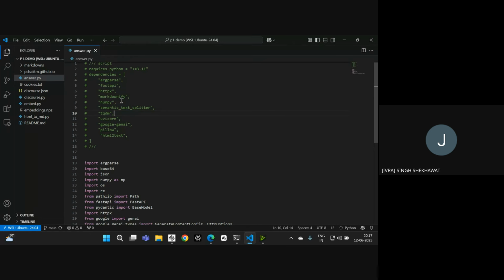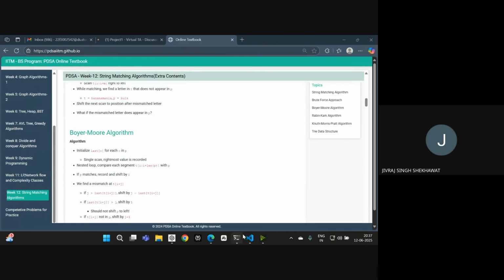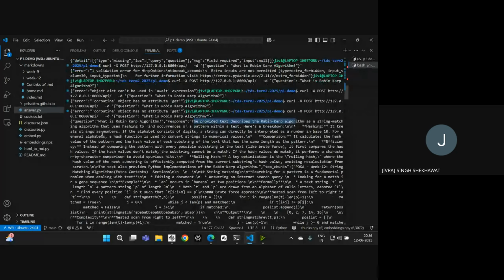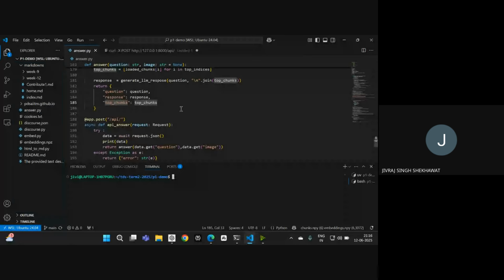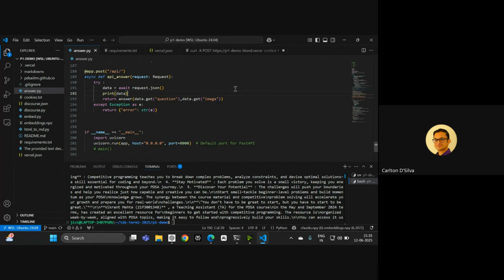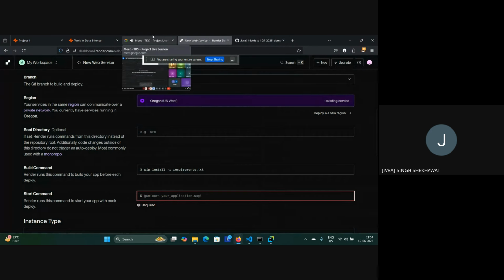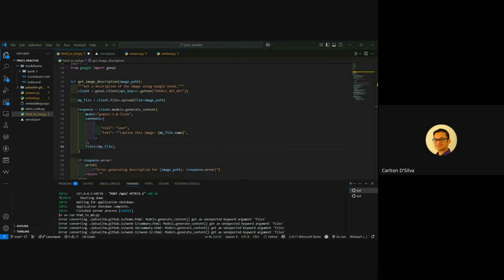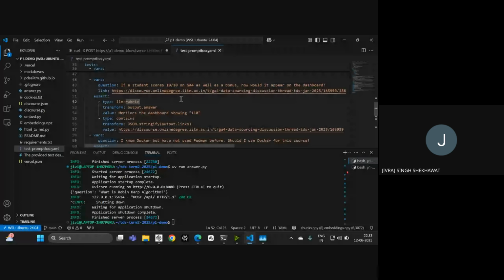2025 06 12 Project 1 Session 3 - TDS May 2025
Covered: API endpoints, question answering, embeddings, image-to-text, function calls, chunking, LLM responses, curl testing, PDS week 9 & 12, Vercel & Render deployment, prompt engineering, YAML config, and Google API keys.

00:00:00 TDS - Project Live Session - 2025/06/12
00:01:38 Functions for embeddings and image description
00:04:19 API endpoint and code for answering questions
00:08:01 Loading chunks and embeddings
00:12:40 Converting image and getting embeddings
00:14:57 Answering the new question
00:19:23 Testing the application
00:20:11 Requesting question from week 9 and 12
00:22:39 Extra input error
00:25:27 Curl command and JSON body
00:27:37 Using simple object instead of request object
00:29:31 API answer as query parameter
00:32:04 Validation error
00:33:58 Async type function and json
00:35:26 Question request class update
00:36:13 Gemini call and timeout
00:39:00 Test request and response
00:40:25 Testing with YAML
00:41:25 URL for the repo and week 9 and 12
00:43:49 Concise answer and reference URL
00:44:58 Storing URL with chunks
00:46:48 Topic and post URL
00:49:53 Five-minute break
00:51:09 Error in Jav
00:51:44 Relevant answer and LLM rubric test
00:53:00 Single markdown file and chunking
00:54:50 Starting project from scratch
00:56:25 Cloning the GitHub repository
00:57:00 Data references and references in answer
00:58:39 Versel deployment setup
01:00:48 Necessary files for Versel deployment
01:04:07 Versel deployment
01:05:22 Adding Gemini key
01:08:58 API URL and method
01:12:05 Versel application and endpoint
01:15:23 Function in Versel
01:18:23 Versel deployment and requirements
01:19:58 Five minute break
01:20:57 Render deployment
01:24:43 Render advantages
01:26:44 Deploying to GitHub
01:29:14 Render configuration
01:30:40 Render deployment and port number
01:33:09 Choosing the render server and Google API
01:34:53 Deploying web service and curl command
01:37:44 200 OK log
01:38:34 Versel application and curl command
01:40:16 Simple Render deployment
01:41:19 Render deployment and project marks
01:41:46 Question on project marks
01:42:12 API error 4.1 and Google key
01:45:11 Provider and prompt fu
01:49:10 YAML file and configuration
01:53:00 Question on converting HTML to markdown
01:54:03 Image to text documentation
01:56:07 Attributes for image to text
01:57:05 Documentation on the text to image
01:59:25 Test code from the application
02:01:33 Other doubts and chunking
02:04:19 Post content and deployment URL
02:06:52 Prompt YAML file
02:09:38 Testing application using promptly YAML
02:11:38 Is the question not getting
02:13:54 HTML to markdown and images
02:14:43 Testing the application
02:15:07 Testing prompts
02:19:49 Network issue and chunking
02:21:23 Embedding chunk
02:22:34 Rag system and npx database
02:24:16 Embed chunks and data files